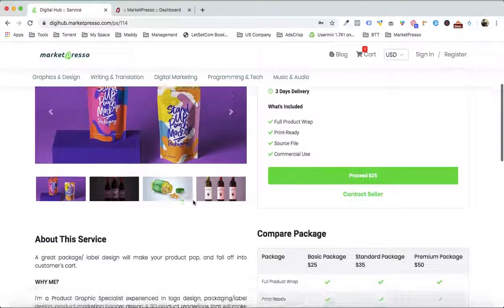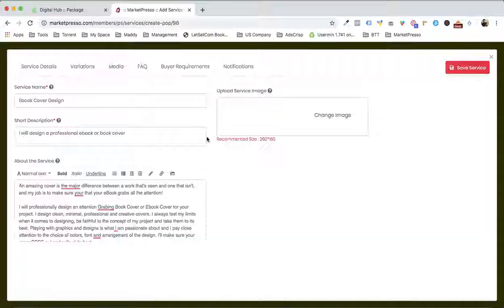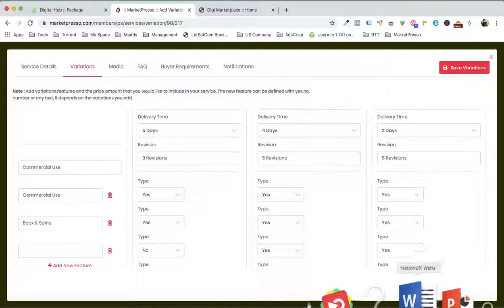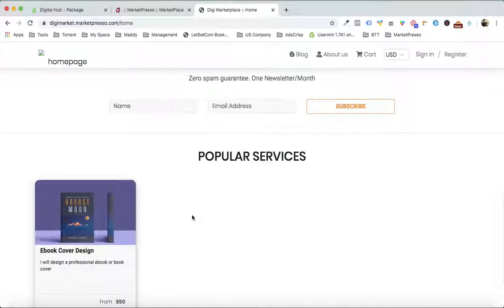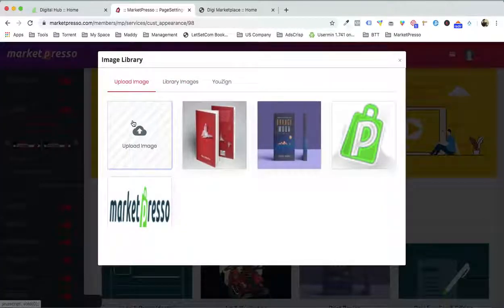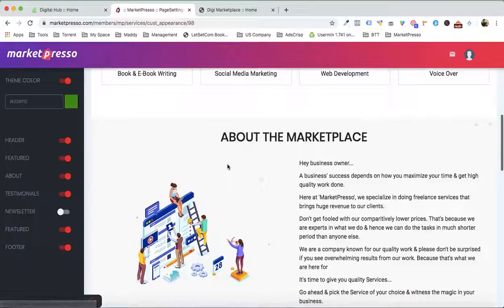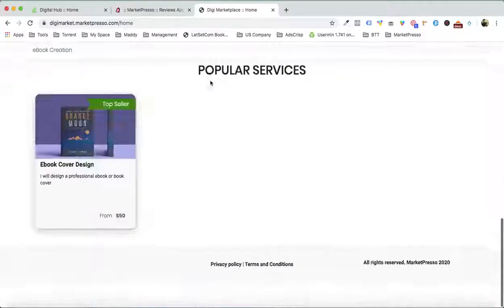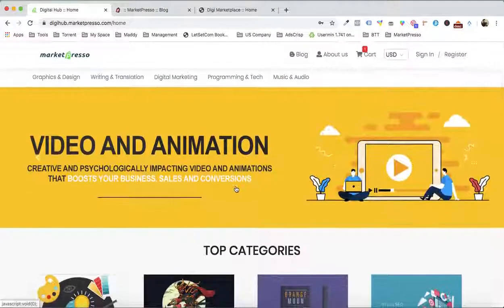An Ultimate Tool To Create Your Own Marketplace | MarketPresso Demo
MarketPresso is WORLD’S FIRST & ONLY FREELANCE & LOCAL BUSINESS MARKETPLACE BUILDER

It’s like your Own Fiverr. List your services &
sell at your price with zero competition.

Key Differentiators That Puts MarketPresso Ahead Of Any Freelancing Site (Fiverr/Upwork):
- Unlike Fiverr/Upwork where there are 1000s of sellers in every niche & many of them with better reviews, here you will sell with Zero Competition.
- Fiverr/ Upwork charges you 20% fees per sale. Over here you will get started at Zero % Fees.
They will start charging you 1% Fees per sale only after you have crossed orders worth $5,000 using their platform.

Create Your Own Marketplace.

It is undeniable that a decent marketplace brings huge benefits to entrepreneurs or freelancers. With a reliable and suitable marketplace, you can break the geographical barrier, reduce the advertising fee, have flexible working time, build up your own brand’s reputation, and then boost sales.

However, it’s not easy to find such an ideal marketplace like that. In the bad case, if you can’t choose the right one which lets you reach out to your target customers or have unclear policies, you will end up wasting your time and money or even ruining your reputation.

So, what if I introduce you to a tool that allows you to create your own marketplace, where you can set any criteria or policies as you want? Are you curious about it? This video is all about introducing you to such a marketplace.